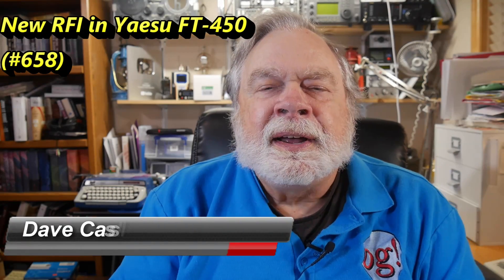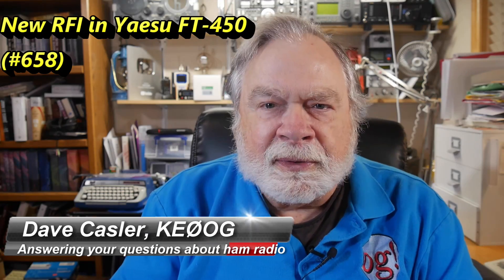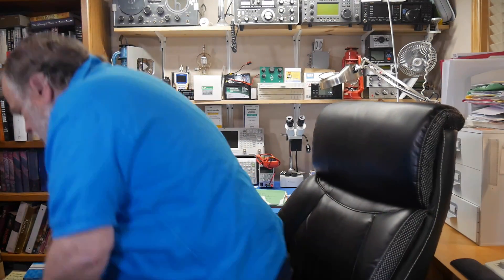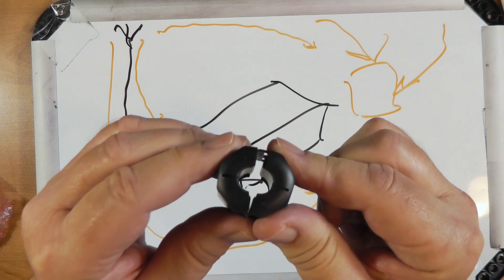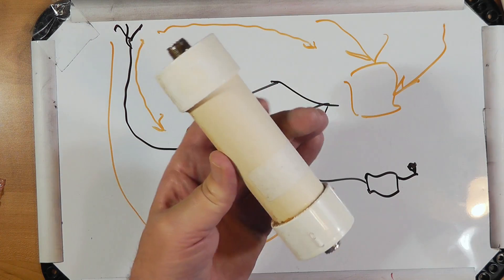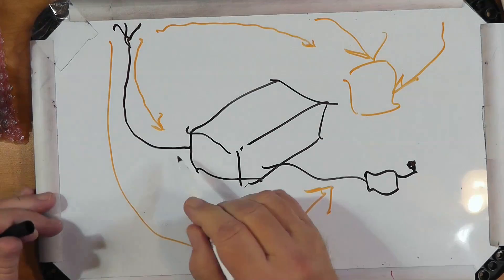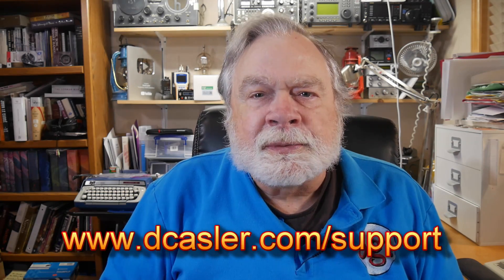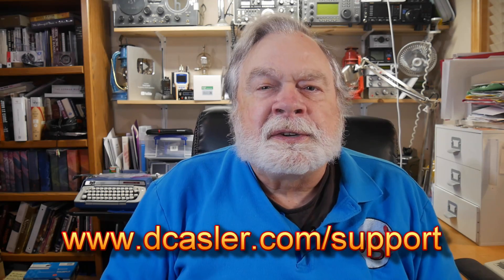New RFI in Yaesu FT-450 (#658)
Dave, KD0DK, has operated mainly with his Yaesu FT450D and it worked flawlessly, until recently it has been shutting down when he uses 20 meters. This has happened while transmtting between 75-100 watts. What's going on?